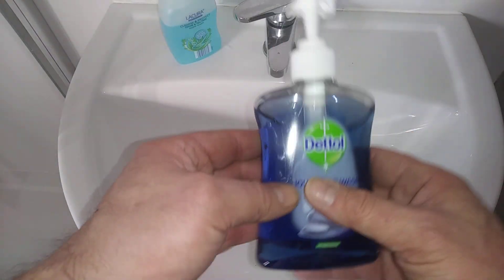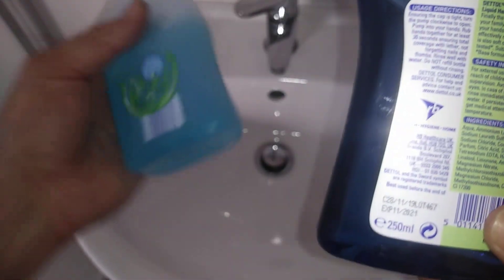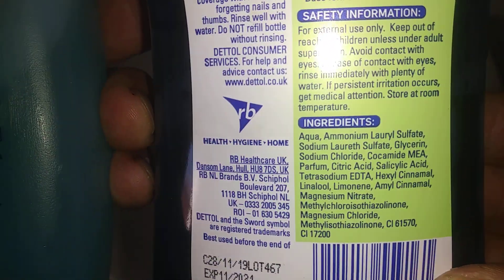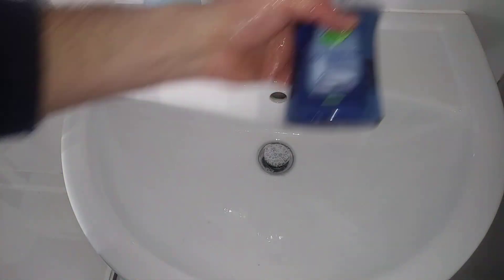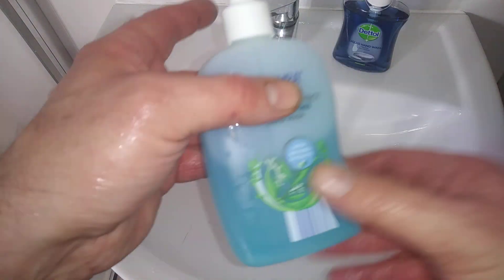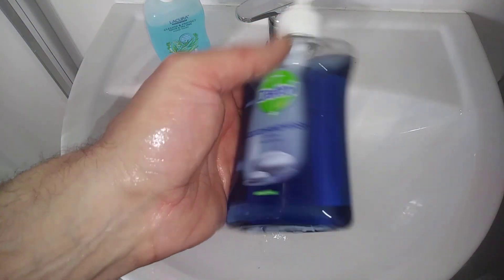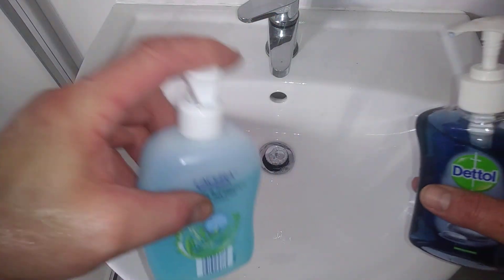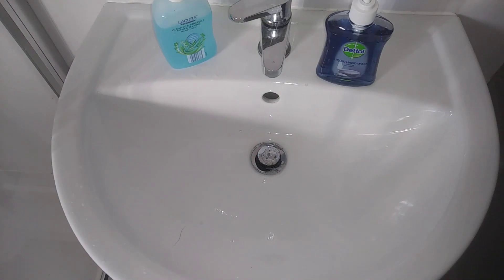Dettol liquid hand wash cleanse sea minerals vs ALDI lacura with tea tree which is the best value?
dettol vs aldi lacura whos the best on value?